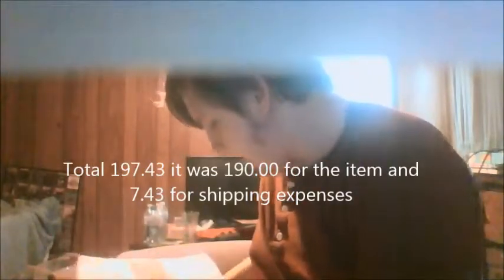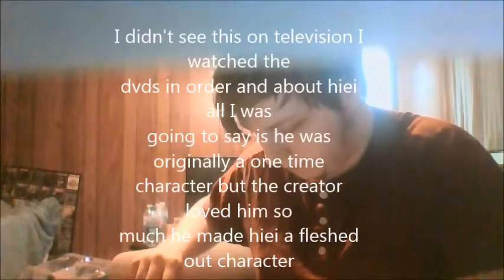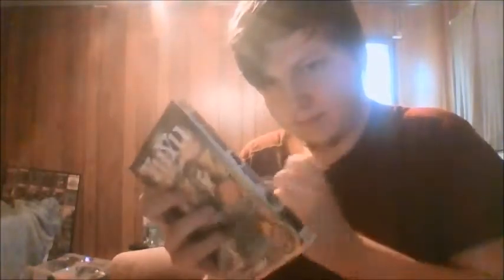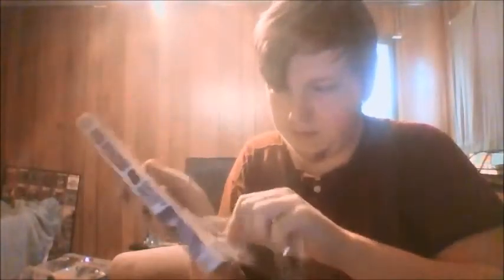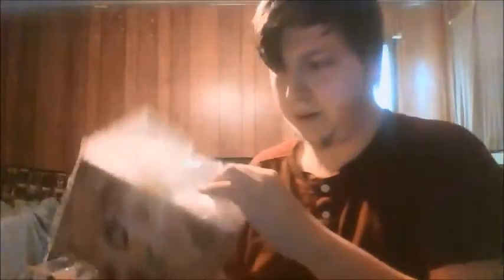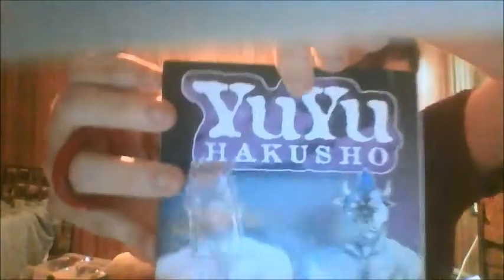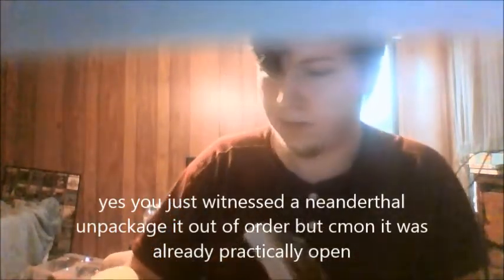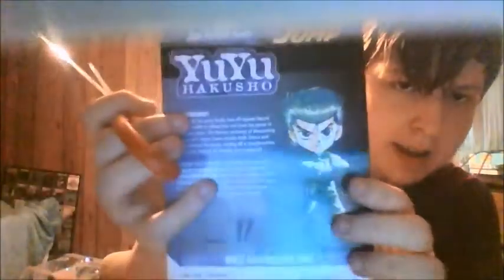Yu Yu Hakusho manga complete unboxing